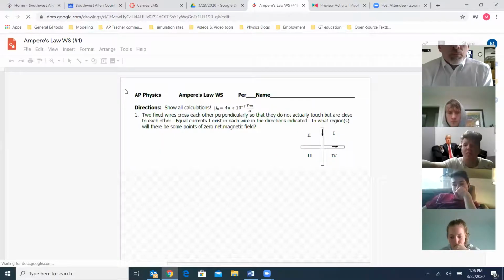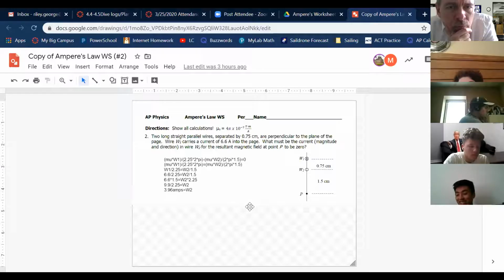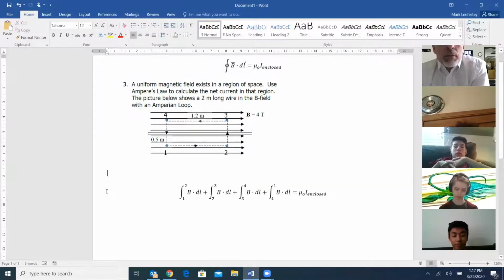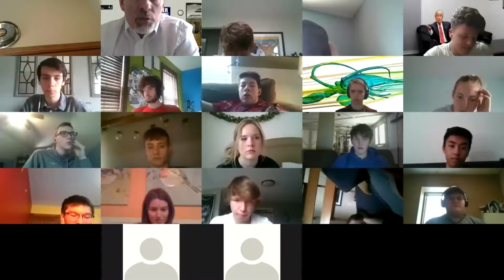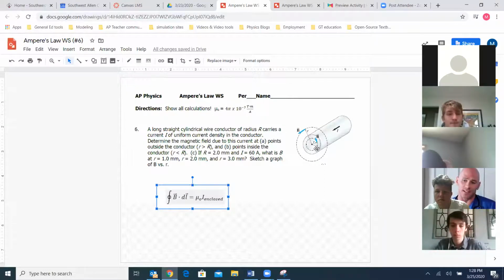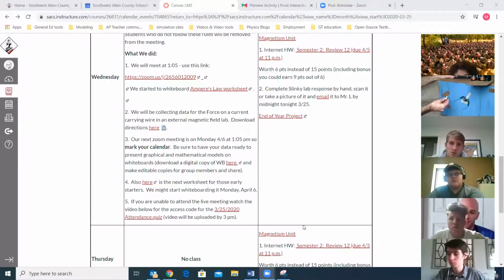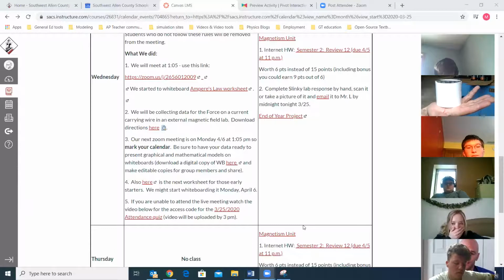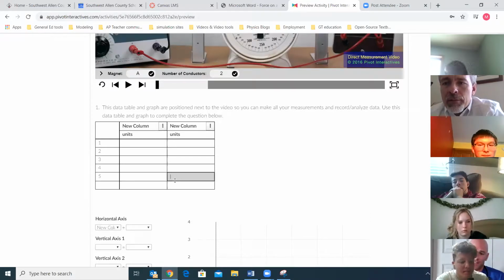Period 4 (Ampere's Law WS)